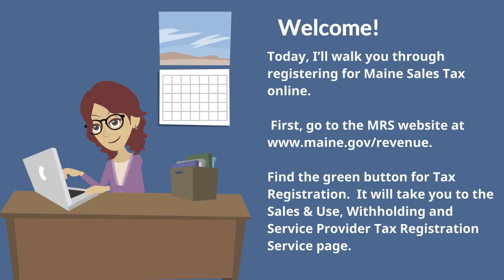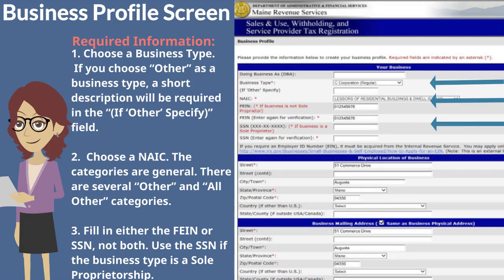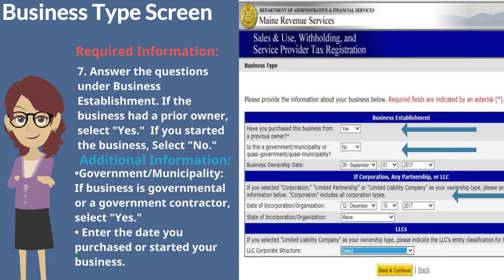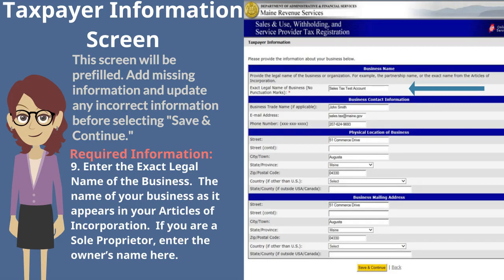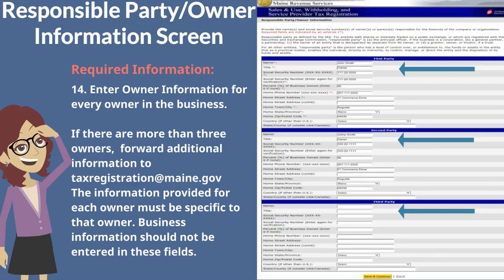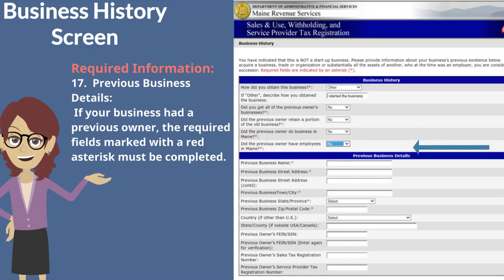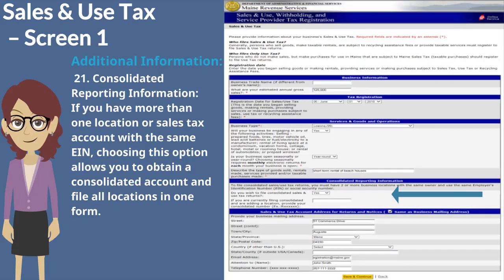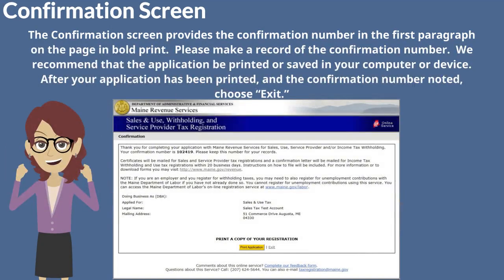Online Registration Process